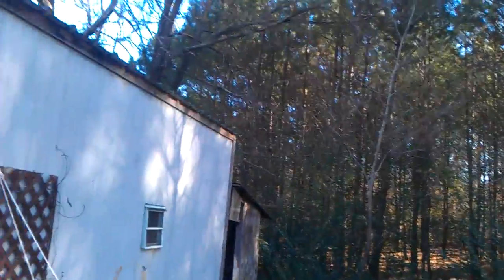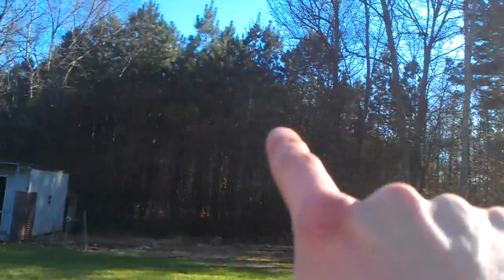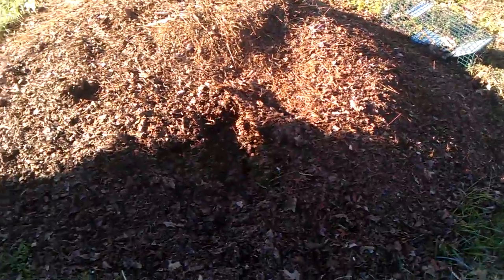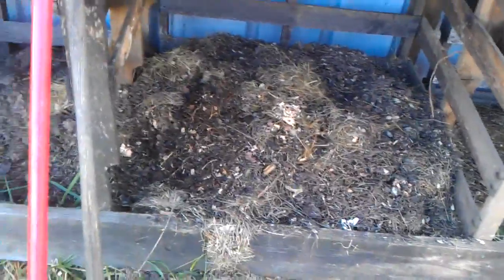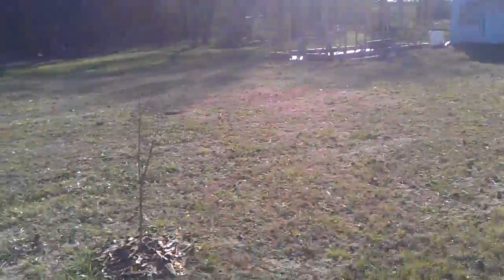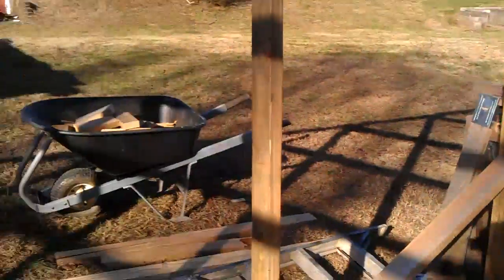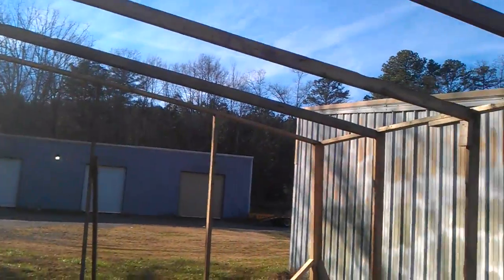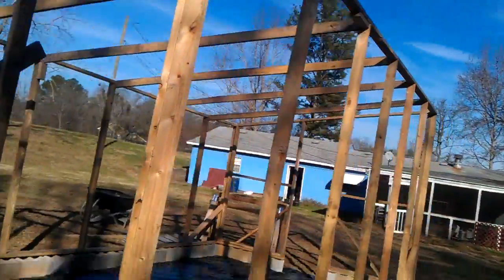My garden Planning